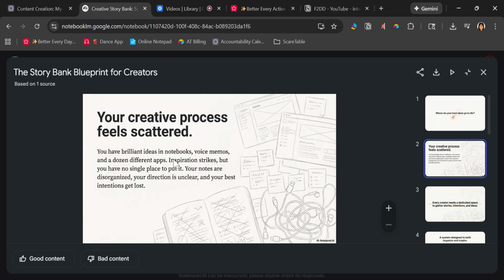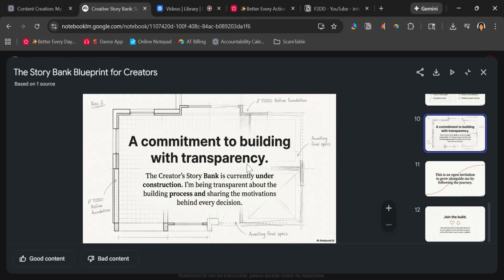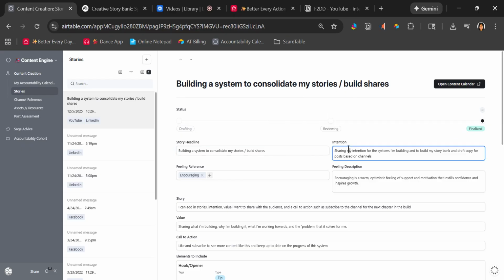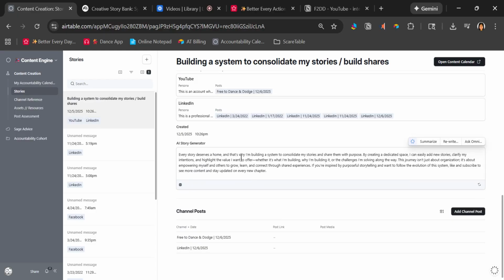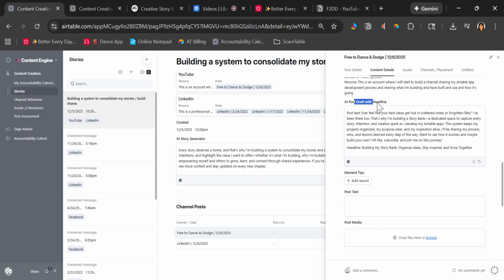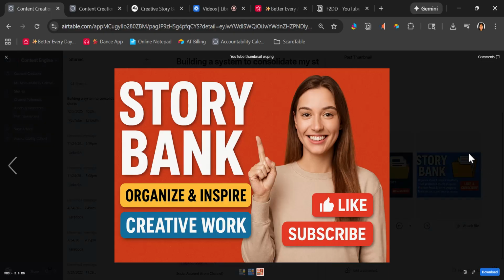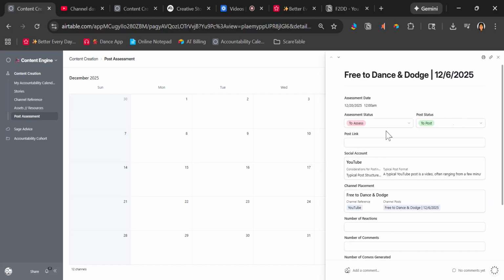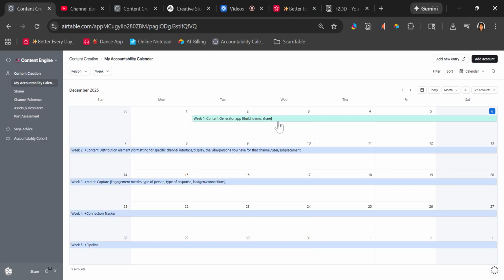Building Stories with Purpose: The Airtable App Journey Begins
Join me on a journey to build a system that brings stories—and their intentions—to life!

I’m creating a dedicated space to easily add, organize, and share stories, highlighting not just what’s being built, but why and how it matters.

This project is about more than just organization; it’s about empowering ourselves and our community through intentional storytelling and purposeful builds that stack the process.